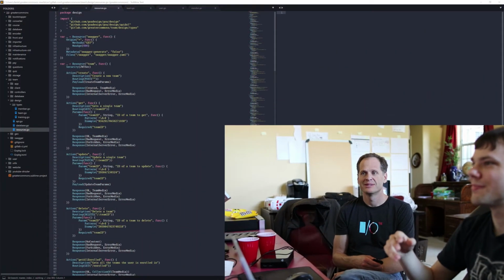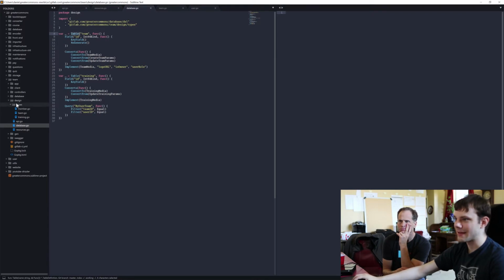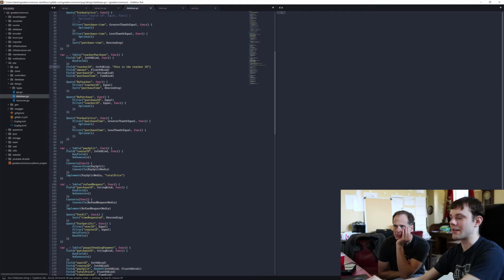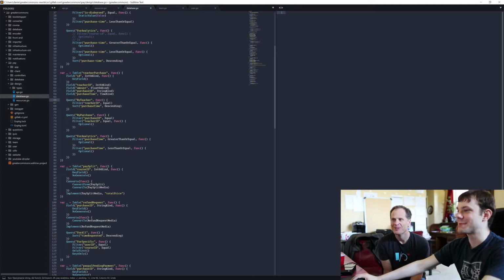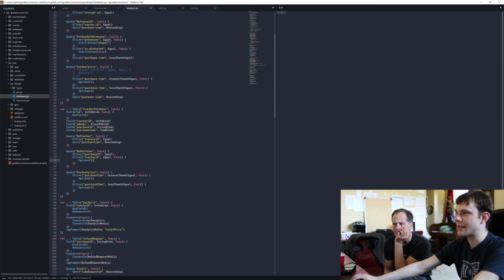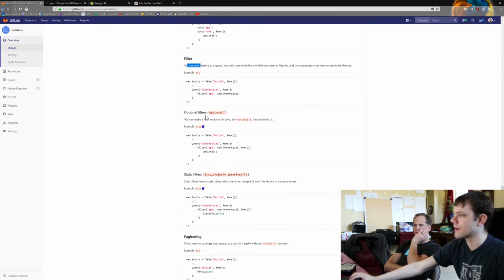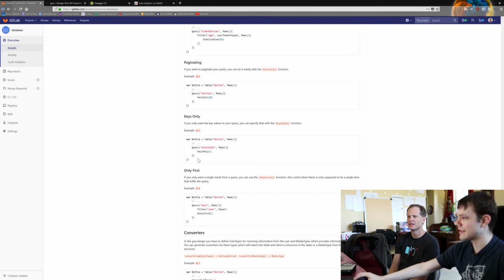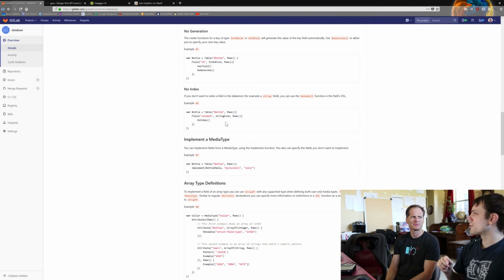Go Rest API - SQL & NOSQL Databases with The GOA Golang Framework